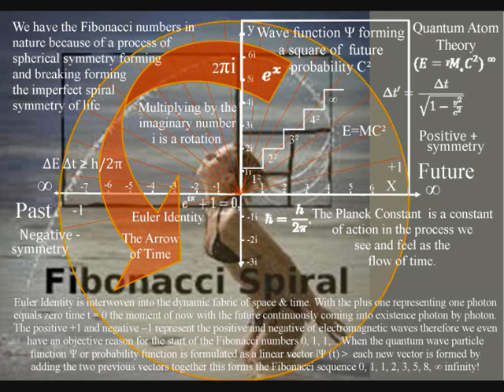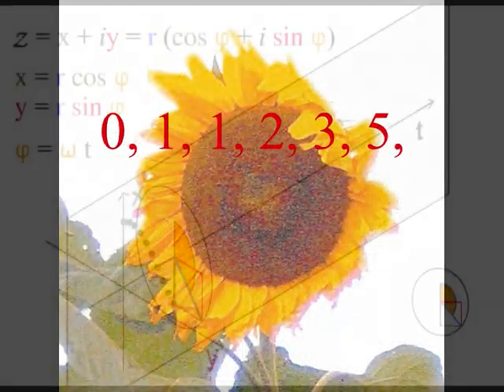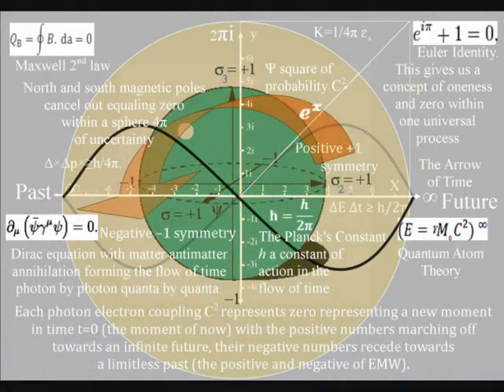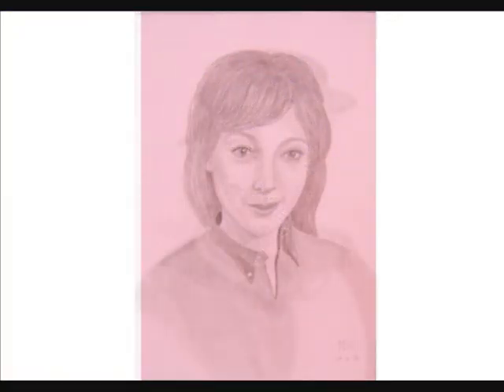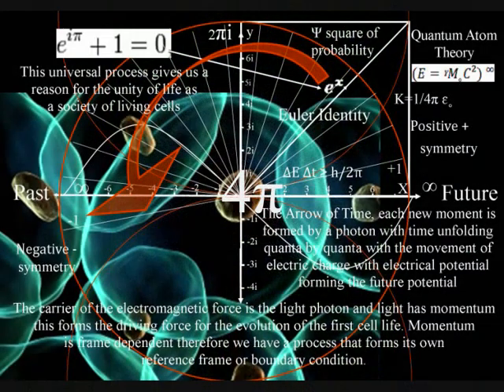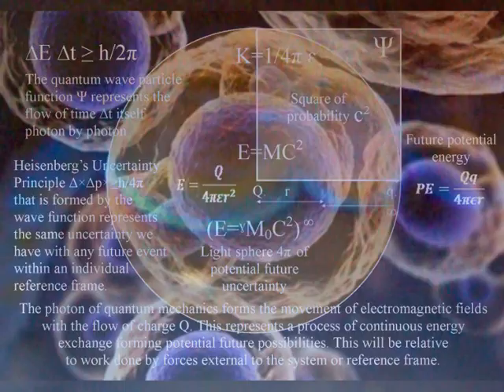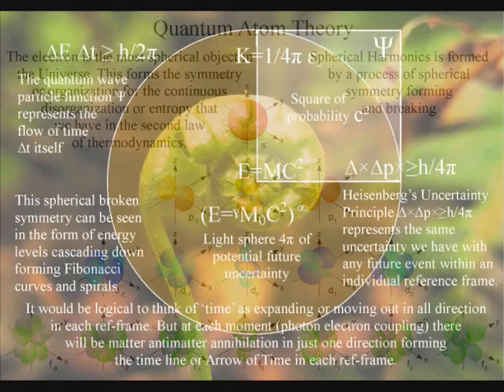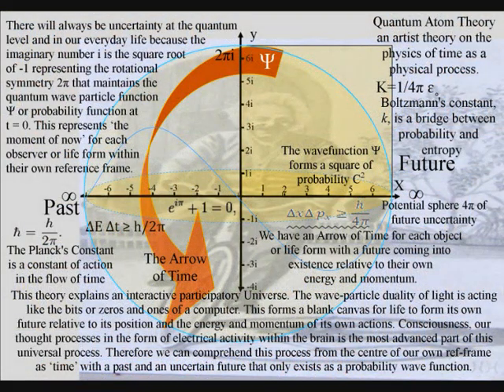A reason for the Fibonacci Spiral in Nature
In this theory we even have an objective reason for the start of the Fibonacci numbers 0, 1, 1,... with the t = 0 and the positive +1 and negative –1 representing the positive and negative of electromagnetic waves with everything being based on a geometrical process. This is because if the quantum wave particle function Ψ or probability function is reformulated as a linear vector then all the information I have found says that each new vector is formed by adding the two previous vectors together this forms the Fibonacci Sequence 0, 1, 1, 2, 3, 5, 8, 13, 21, 34, 55, 89, 144, ∞ ad infinity!